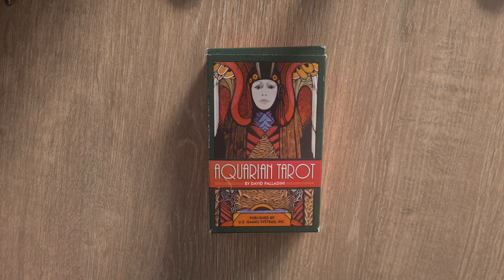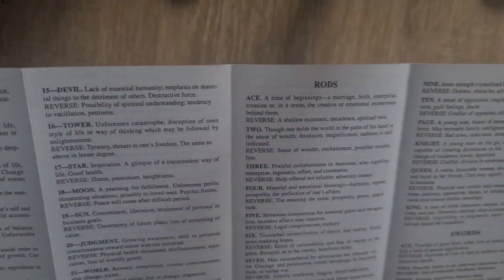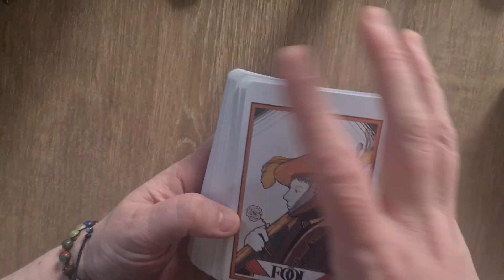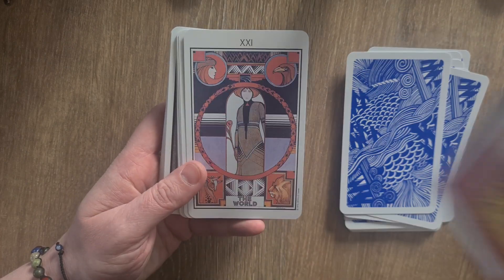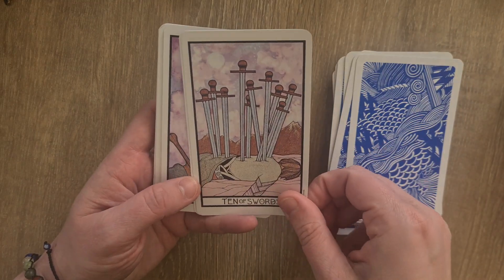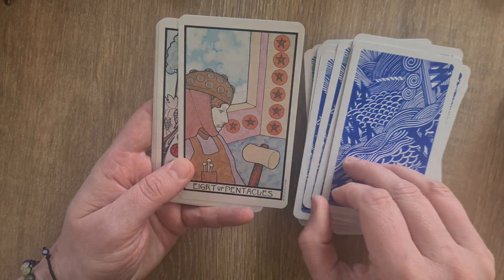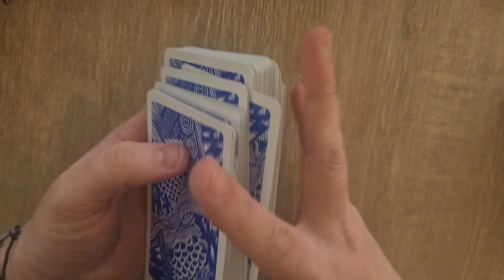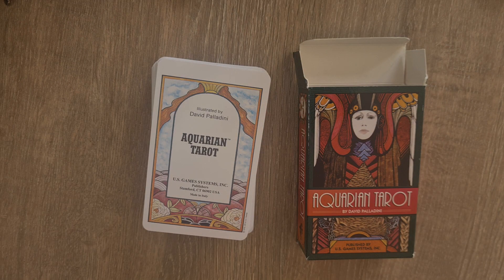Aquarian Tarot by David Palladini - Deck Exploration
A quick look at the deck, card by card.

Kayleigh
Magpie Moonchild